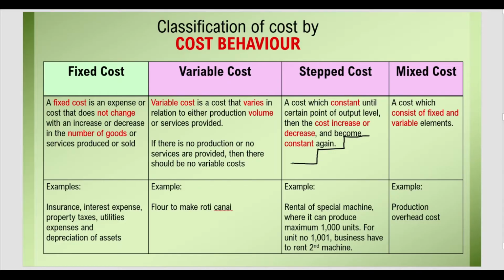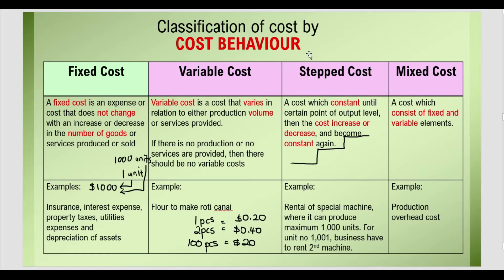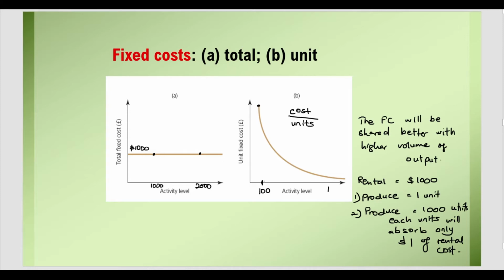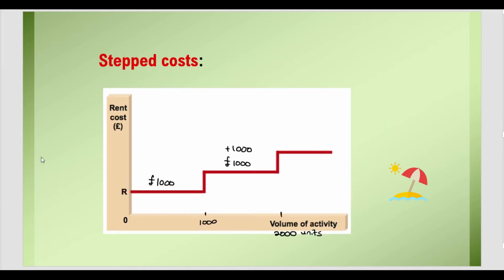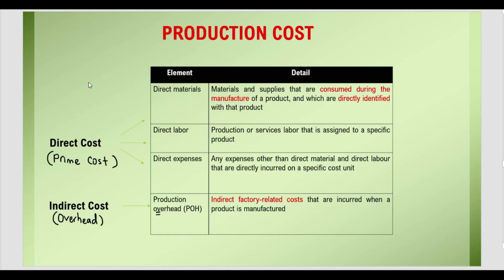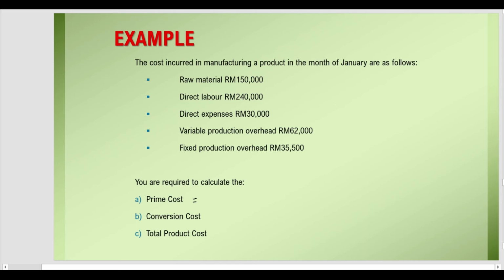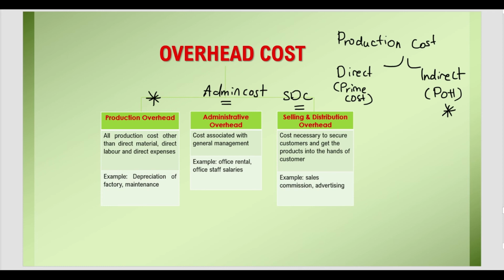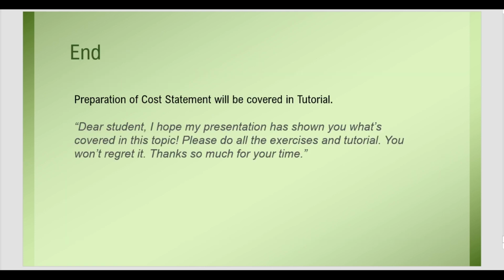Chapter 1 Elements of Cost (Part 2)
Chapter 1 Elements of Cost